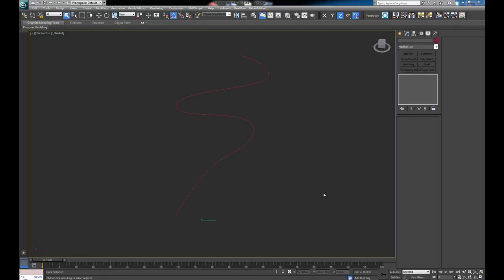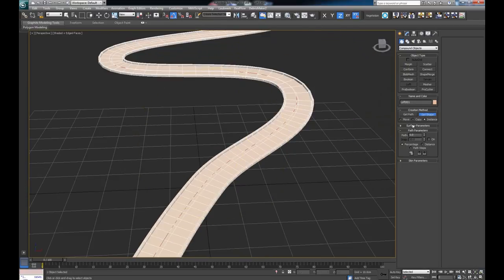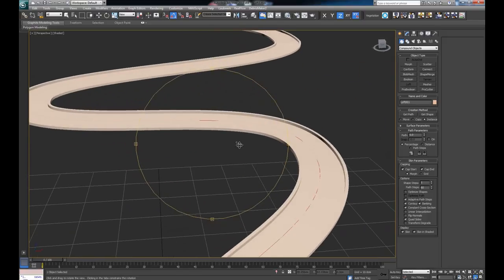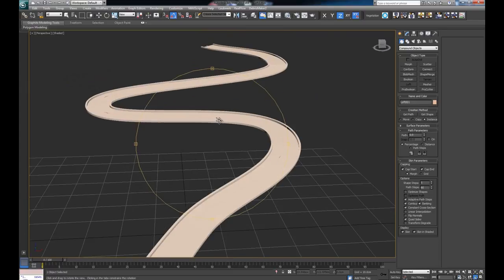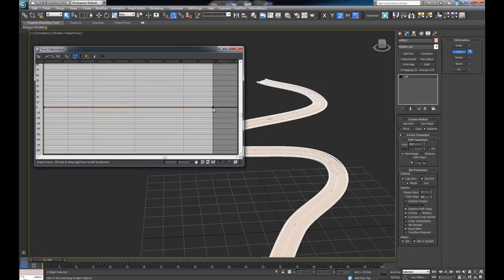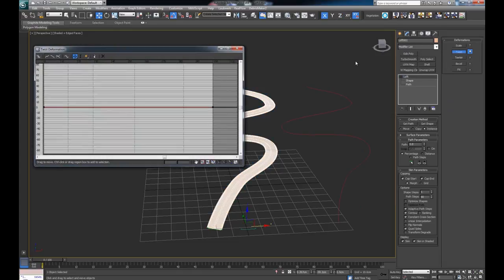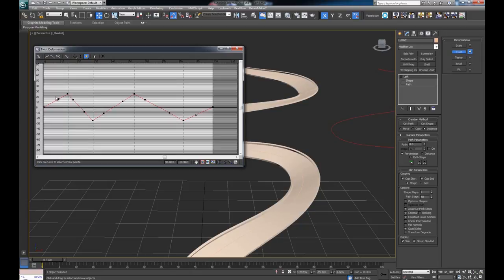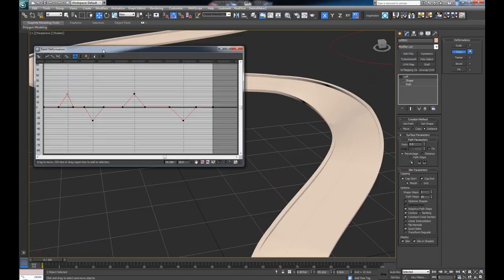Creating a Banking Road in 3ds Max with Loft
This is the third and final video in the trilogy about the Loft compound object inside 3DS Max.